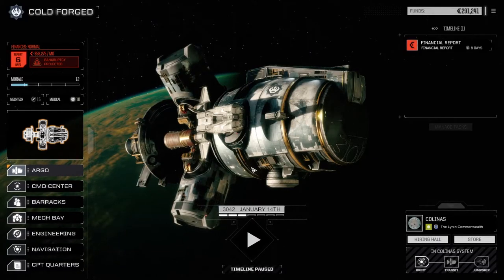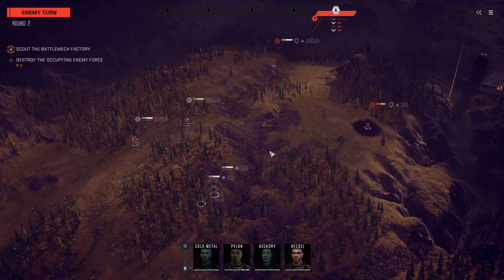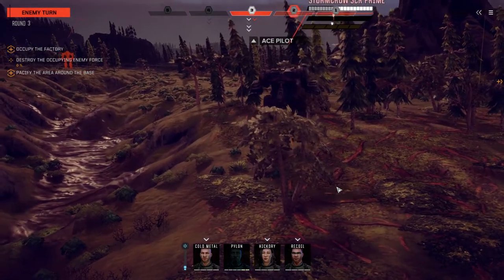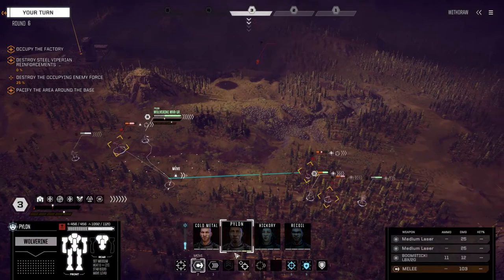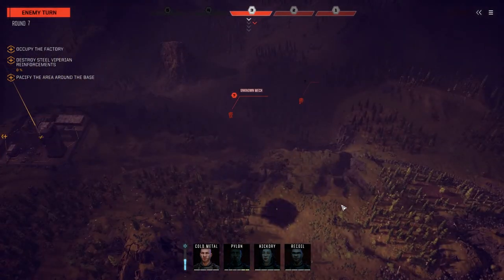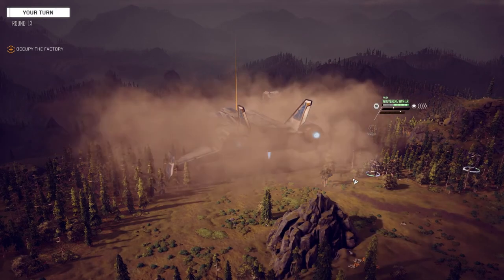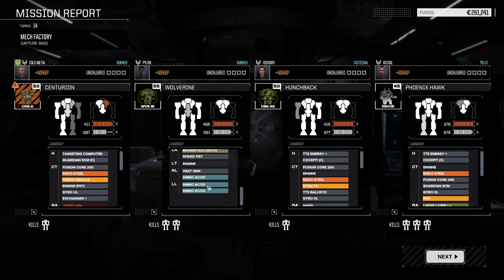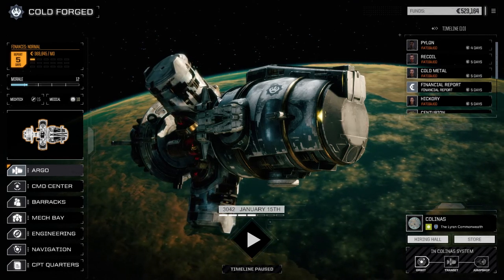Roguetech - COLD FORGED - Ep49